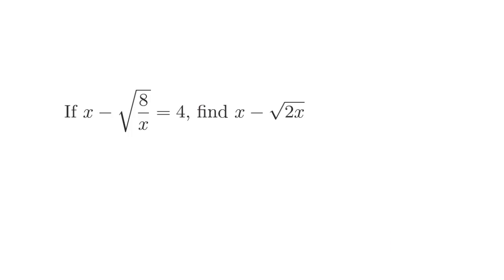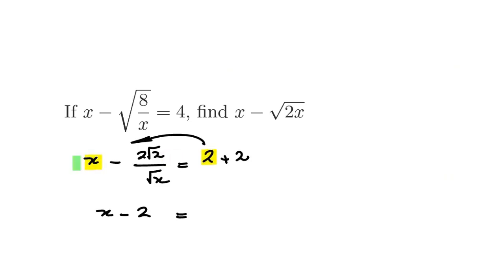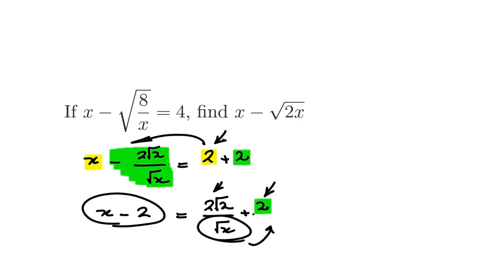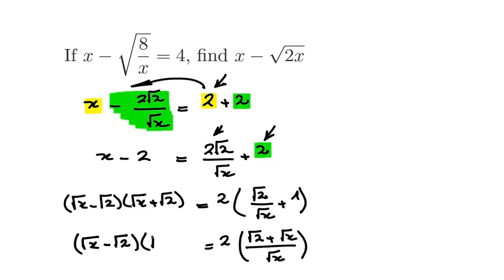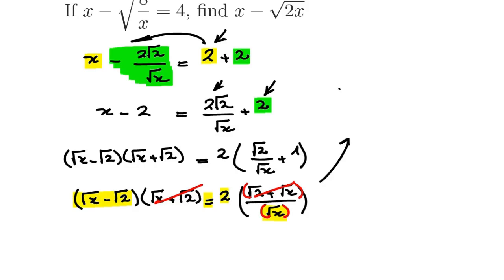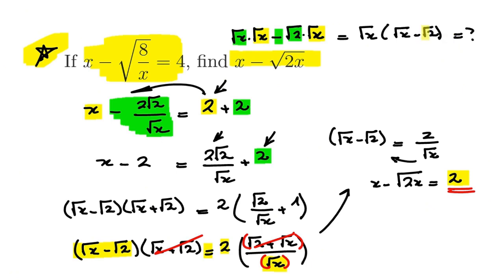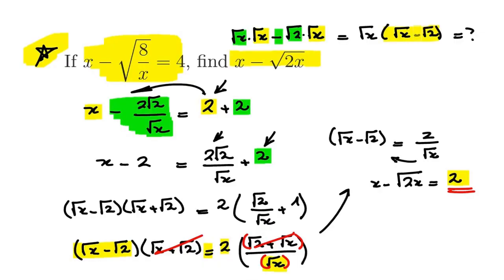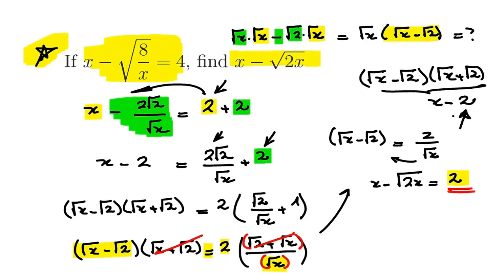Try This Factoring Question - It's Trickier Than It Looks!